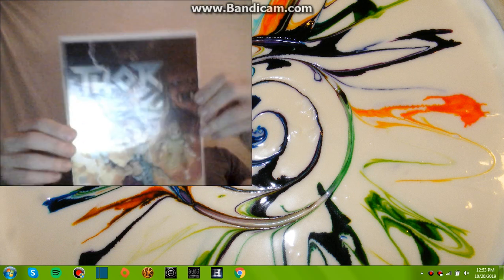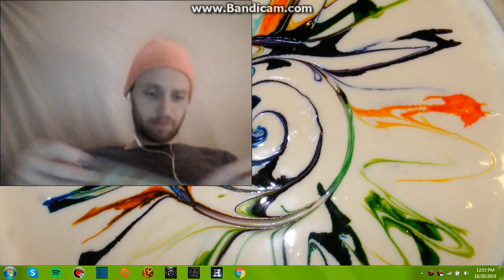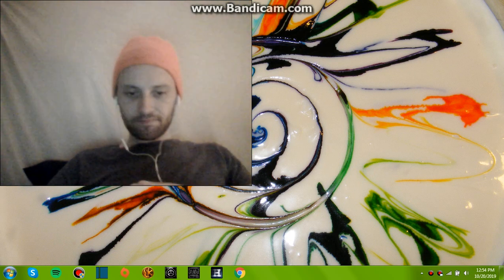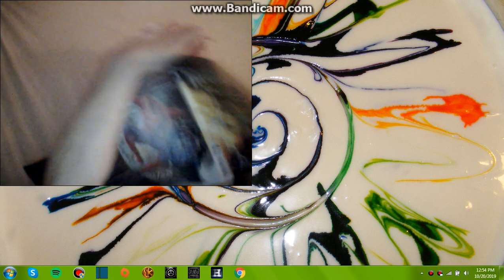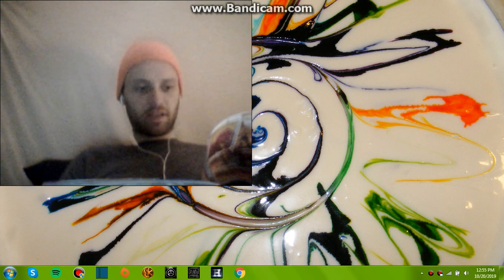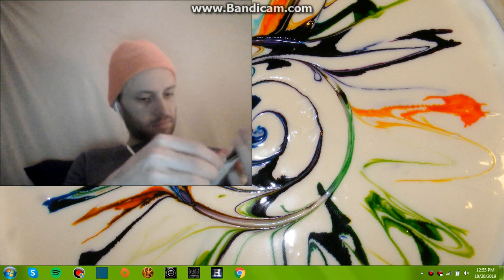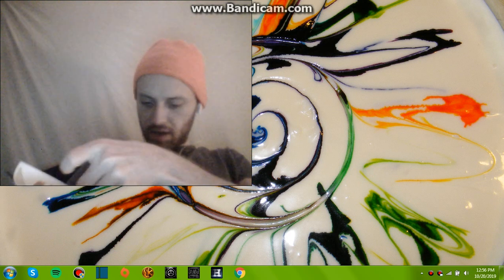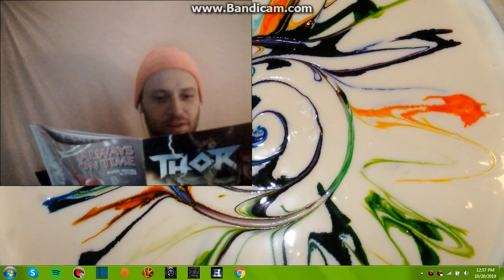Thor My first comic book ever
this weekend i escaped for a dew days n went to my first comic book store n purchased the coolest one i could find for my 1st ever comic book.